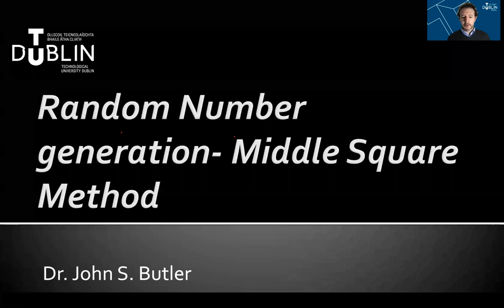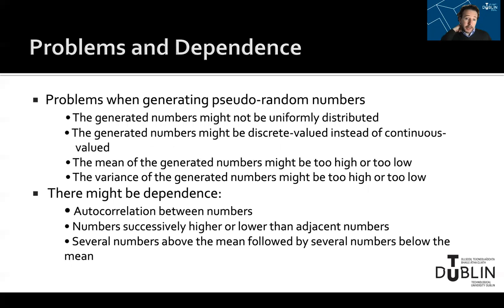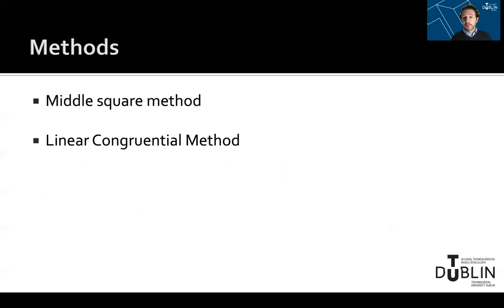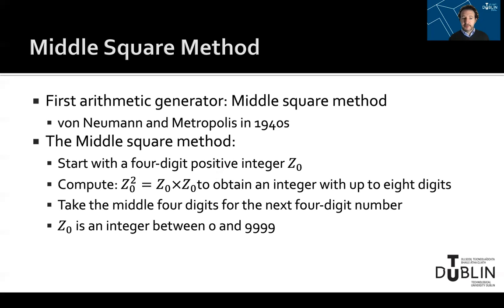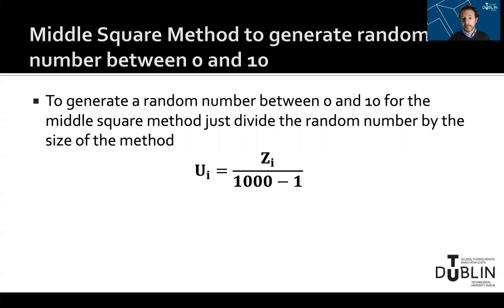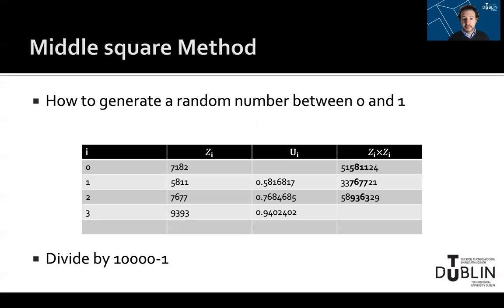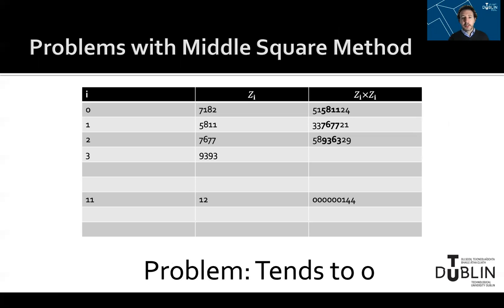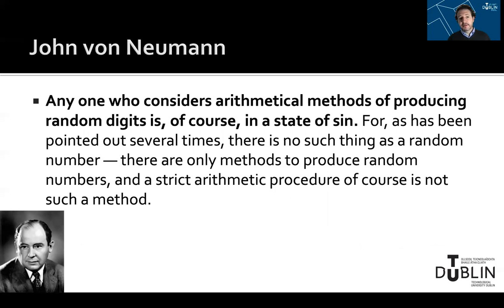1812 Lecture13a Random Number Generator Middle Square Method